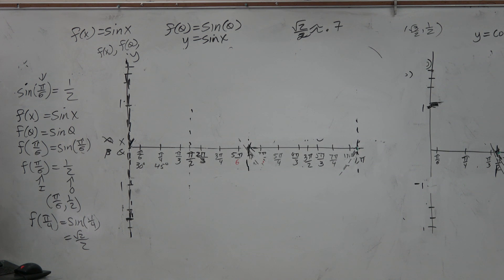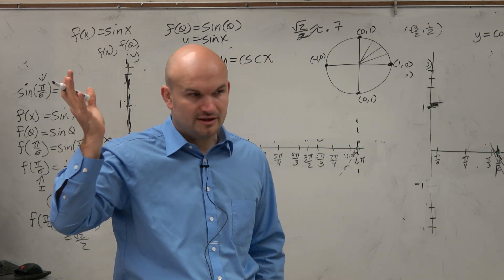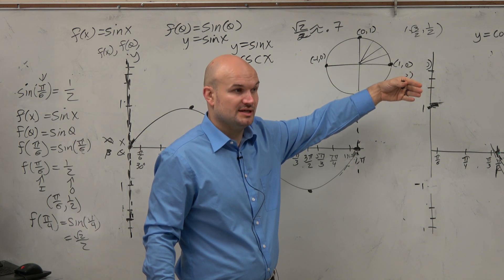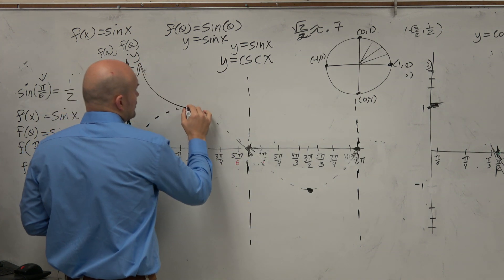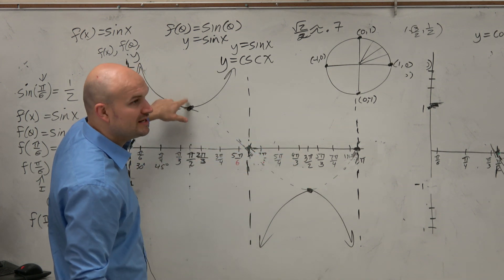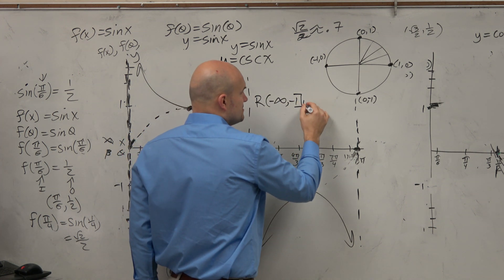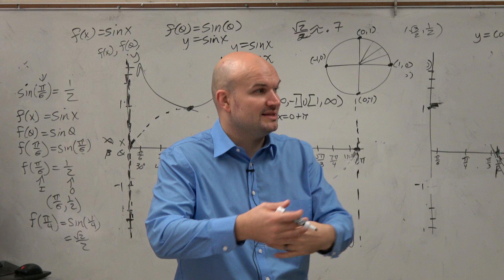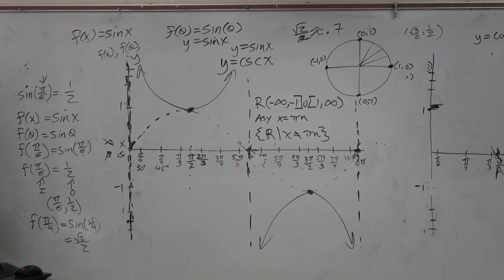Where does the cosecant graph come from?